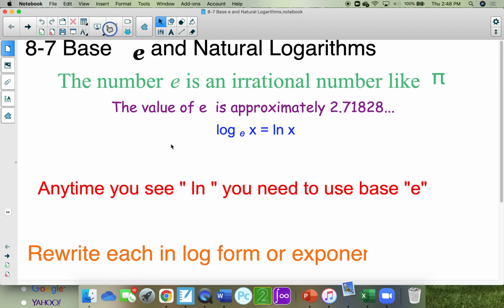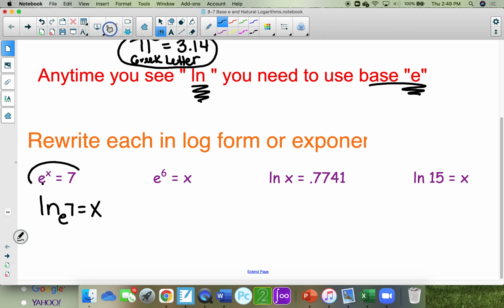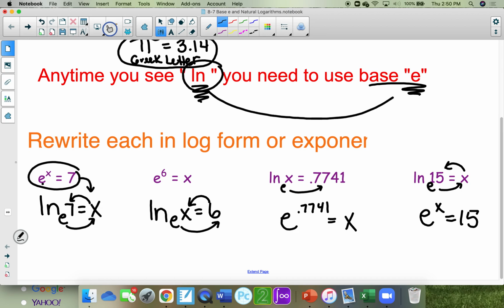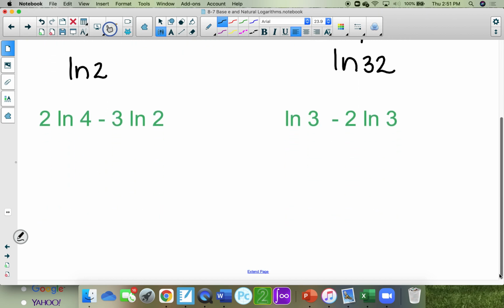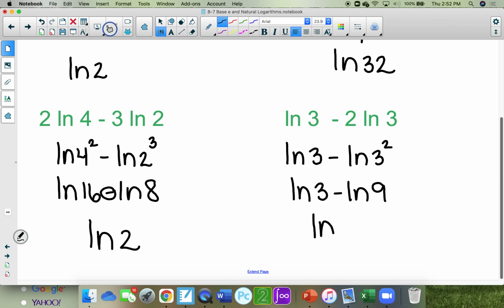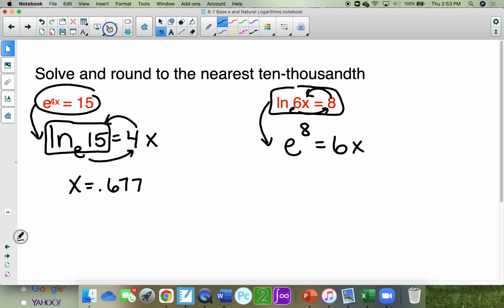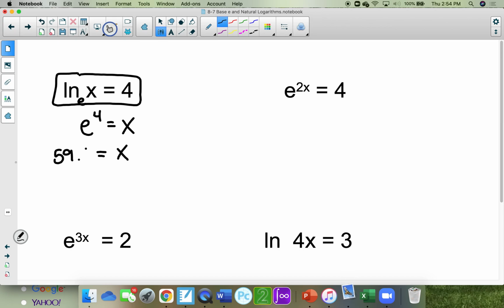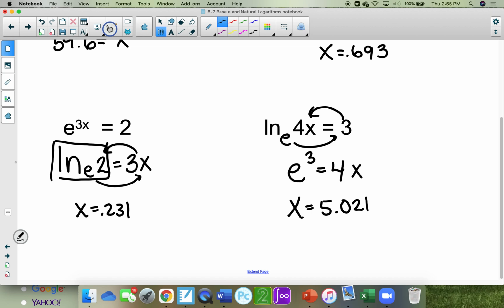Algebra II B 8.7 Lesson